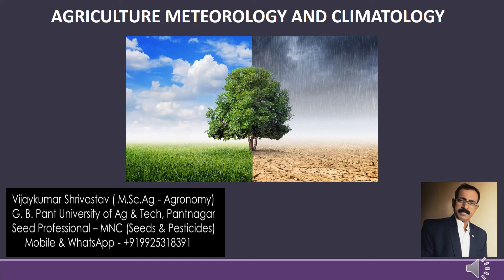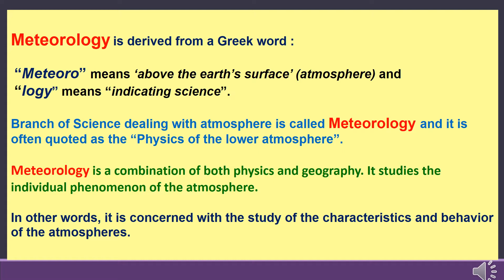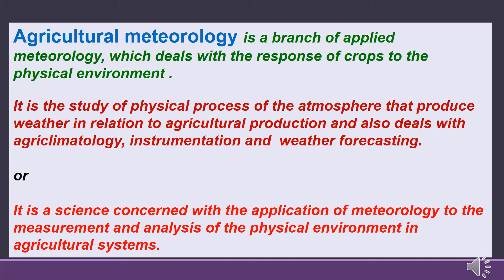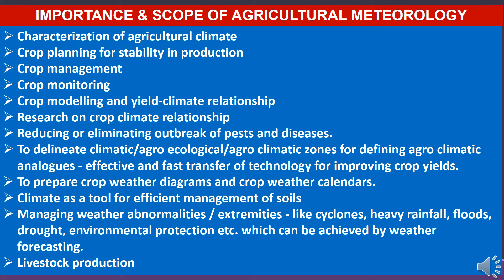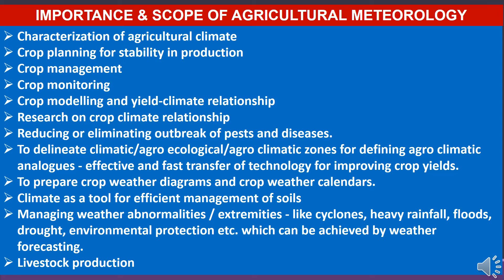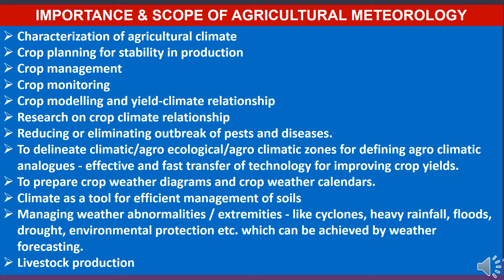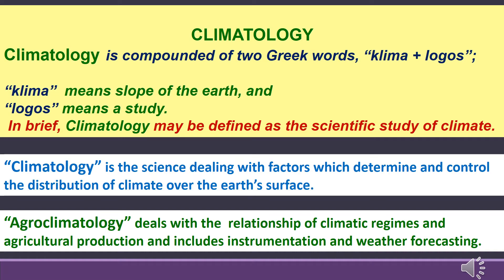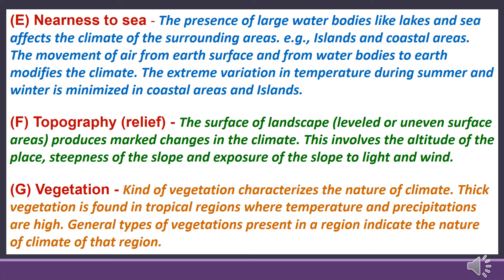Agricultural Meteorology and Climatology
In this presentation I have covered the title "Agricultural Meteorology and Climatology".
This presentation covers various points related to Agricultural meteorology and climatology, climate, weather, importance and scope of meteorology, difference between weather and climate, factors affecting weather and climate, latitude, altitude, microclimate, mesoclimate, macroclimate, scales of climate, classification of climate of India

5. Agro-climatic zones of Jharkhand, Rainfall pattern and Abiotic stress (Hindi)                              ( झारखण्ड  के  विभिन्न  जलवायु  क्षेत्र , वर्षा  प्रणाली  एवं  अजैविक  दबाव )
8. Rainfed Agriculture of Jharkhand ,Major Crops, Rain Water Harvesting and Fish Farming
(झारखण्ड की वर्षा पोषित कृषि , मुख्य फसलें , वर्षा जल संचयन और मत्स्य पालन) - In Hindi
10. Soil fertility status of Jharkhand, improving soil health and concept of Organic farming (
झारखण्ड की मृदा उर्वरता की अवस्था , मिट्टी की स्वास्थ्य वृद्धि और जैविक खेती की अवधारणा )-In Hindi
17. Importany Agricultural Crops in use and  Their Identification (मुख्य कृषि फसलें , उनका उपयोग एवं पहचान)